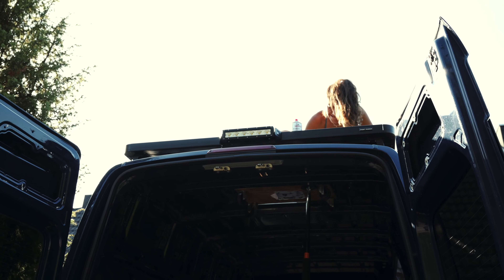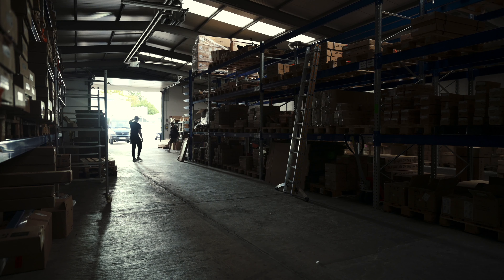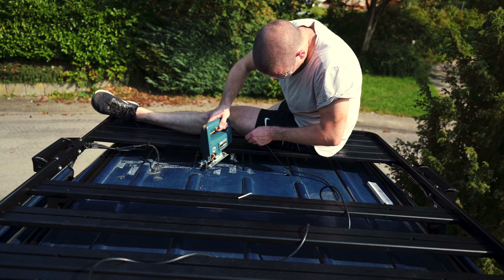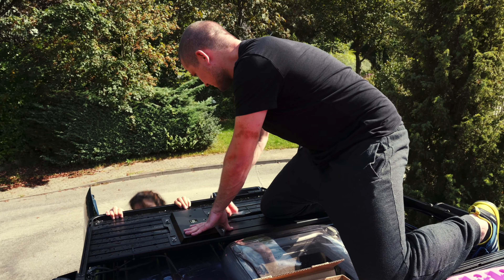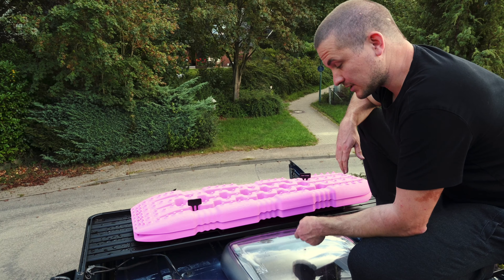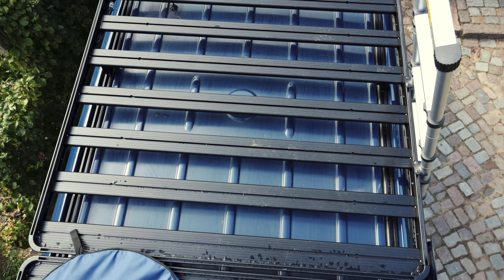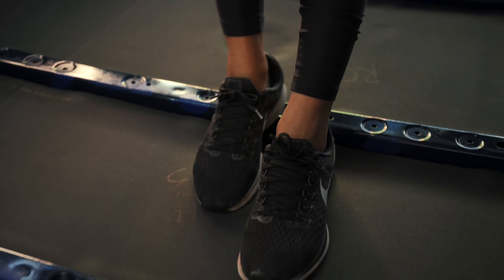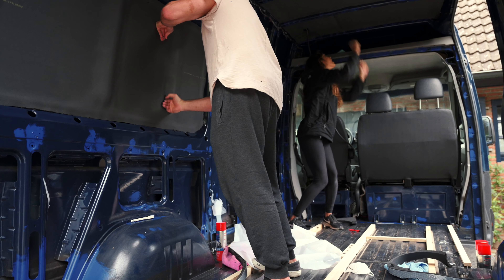SHE STARTS THE VAN CONVERSION | #02 Insulation & Installation of a Dometic skylight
We're preparing Frida for the interior built. That includes a second window, insulation (even though I keep saying 'isolation') and some proper adventure kit from Front Runner on the outside (more on that soon!). We're excited as we're starting to see some real progress!

Tem legenda em português! É só ativar no botãozinho de legenda! Beijos pra todo mundo

ABOUT THIS:
We are Helena & Vincent. Follow along as we convert a 4x4 Sprinter to become our home on wheels and embark on a multiyear trip around the world.
We ship the car from Europe to South America, head to Patagonia, up the Andes to the Atacama and the Altiplano. Into Brazil and the Amazon. Crossing Central America, Mexico, US and Canada and ship the car to Vladivostok in far eastern Russia. From here we’ll head west via Mongolia, Kirgistan, the Pamir Highway and back to Europe. At least that’s the plan :)

We are incredibly happy for the great partners we have on this project. Thank you Nikon, Front Runner Outfitters & offgridtec for the trustful partnership and support!
We’re shooting with the Nikon Z6 & 24-70 f/2.8 S.

Alle Nennungen und Verlinkungen von Unterstützern, Sponsoren und Produkten sind Werbung!
See you soon, tschüss!